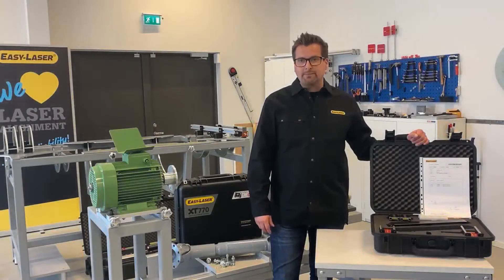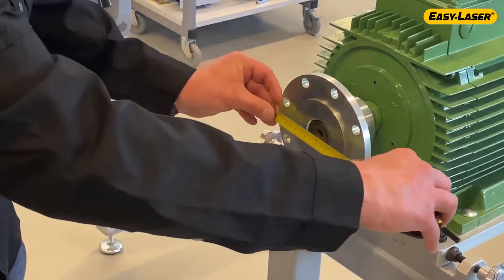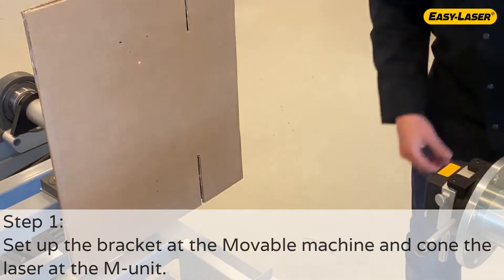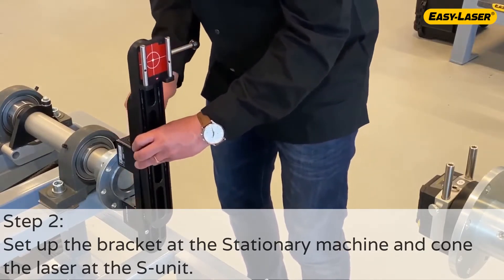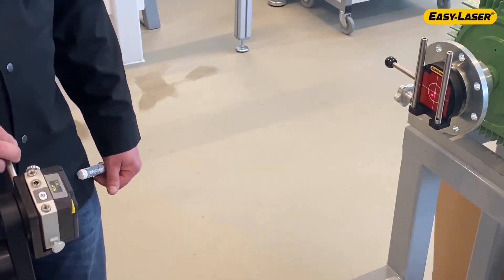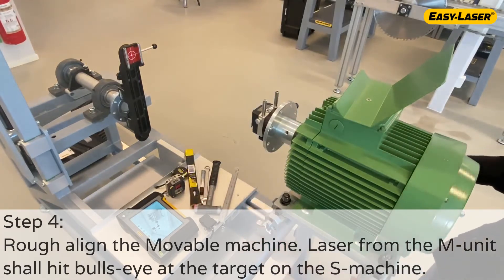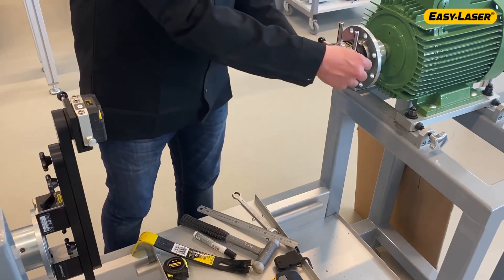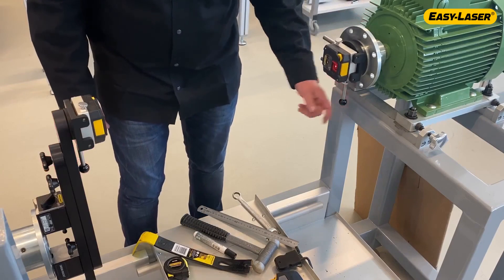How to Set up the cardan bracket for your Easy-Laser E-Series or XT shaft alignment tool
This video demonstrates how to set up the cardan bracket for your shaft alignment tool. This bracket is used on cardan shaft or universal jointed shaft applications. Easy-Laser alignment tool models that can use this cardan tool include the E710, XT550, XT660 & XT770.